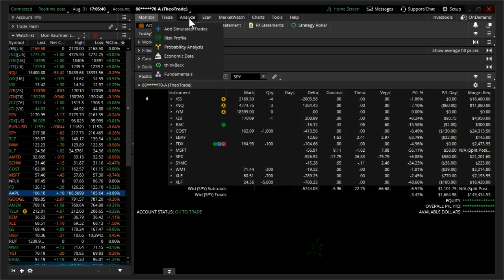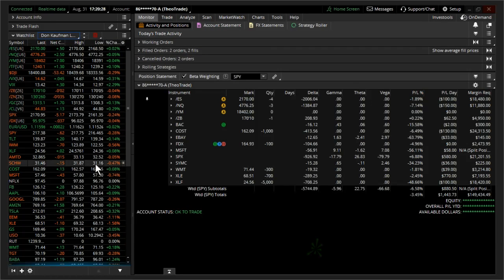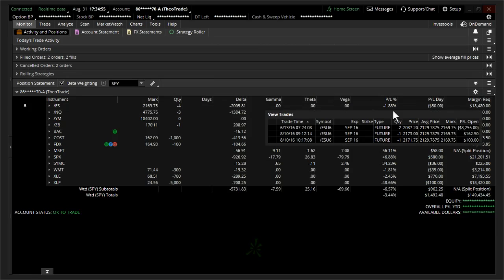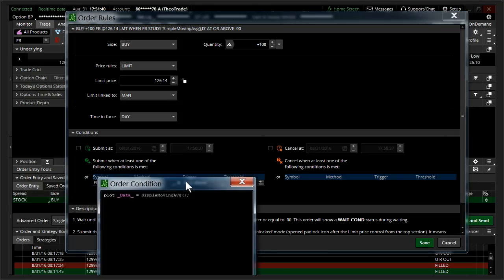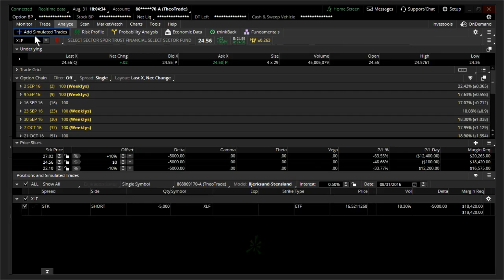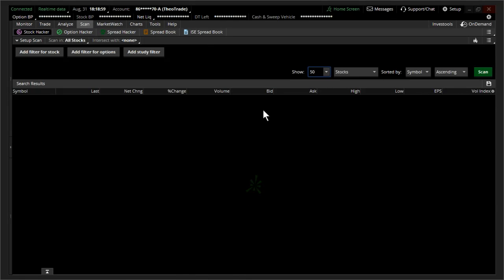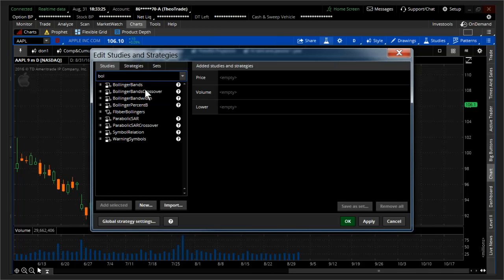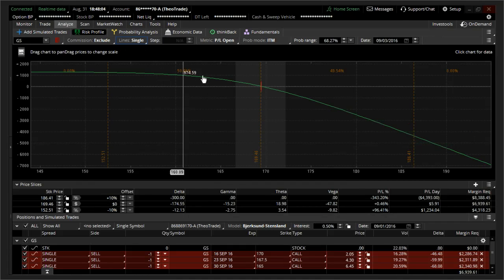Unleash the Power of thinkorswim